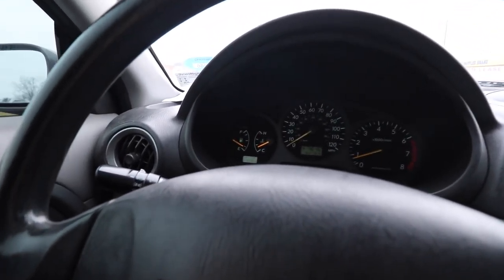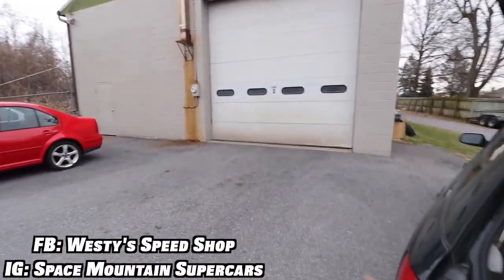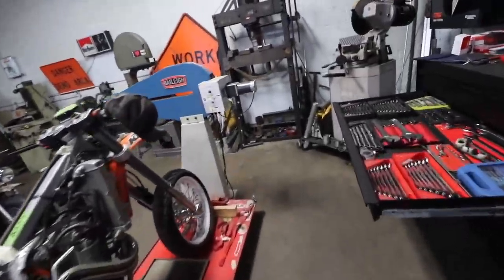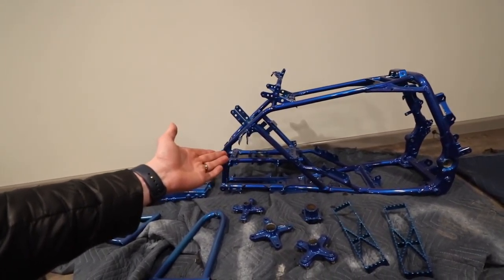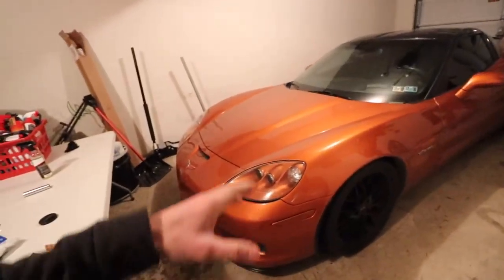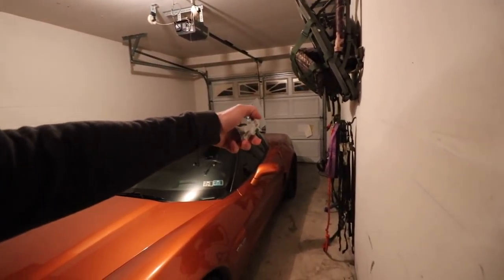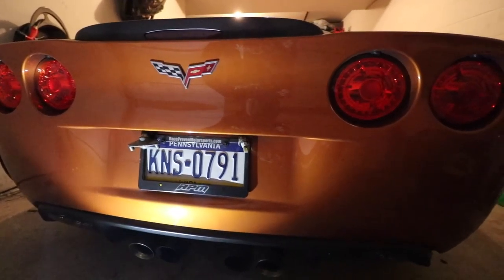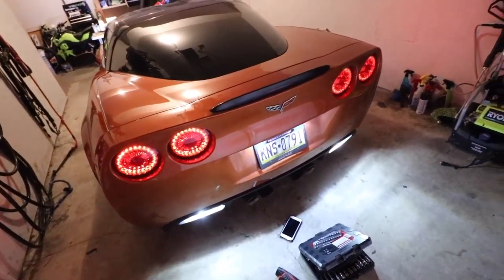TIME TO SAY GOODBYE TO THE OLD DURAMAX!